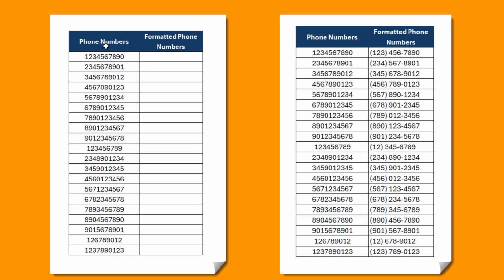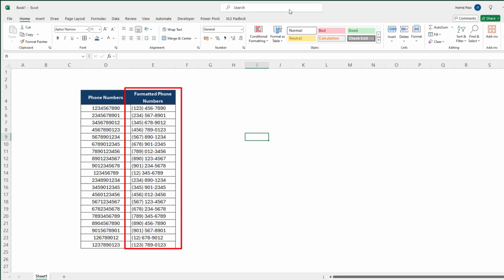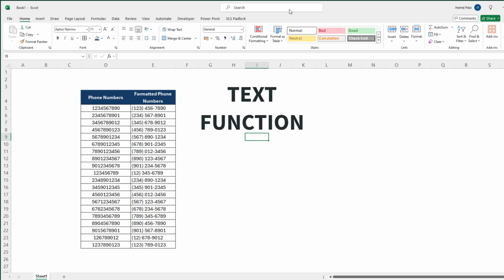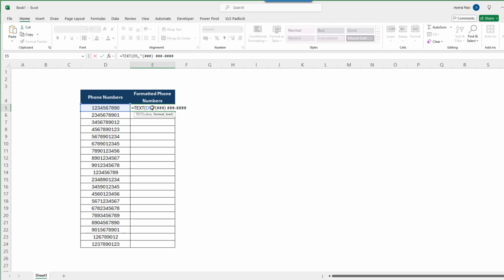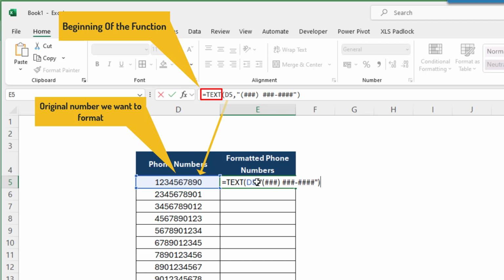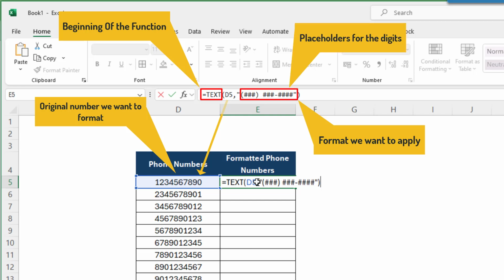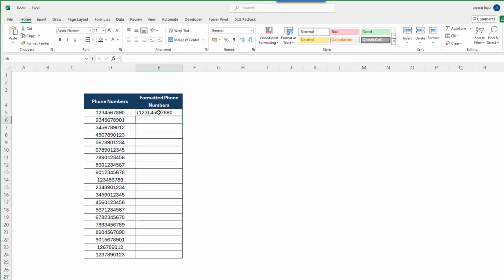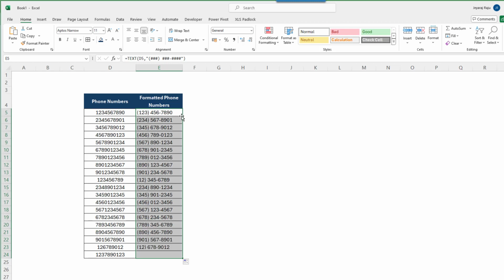Excel Mastery: Text Function for Phone Number Formatting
Welcome toour channel! In this tutorial, I will show you how to easily format phone numbers in Excel using the TEXT function. This step-by-step guide will help you transform a string of digits into a readable phone number format, making your data cleaner and more presentable.

Topics Covered:

Introduction to the TEXT function in Excel
Step-by-step demonstration of formatting phone numbers
Tips for customizing and using the TEXT function effectively
Excel tips
Excel functions
Excel formulas
data formatting
Excel for beginners
Excel tricks
Microsoft Excel
easy Excel tutorial
spreadsheet tips